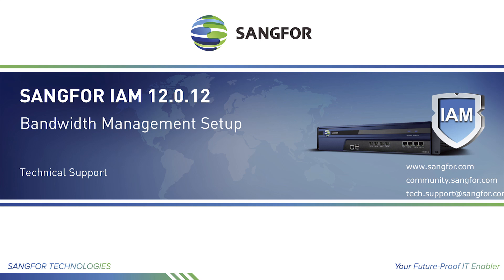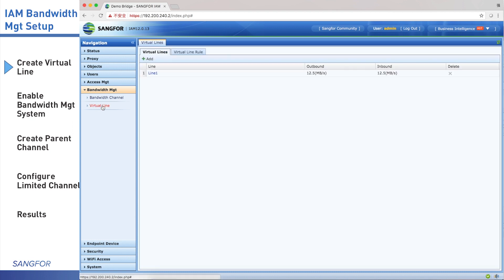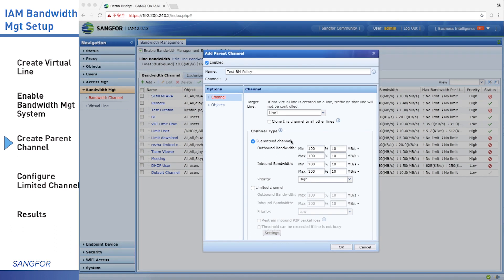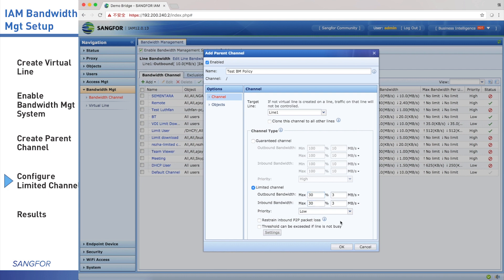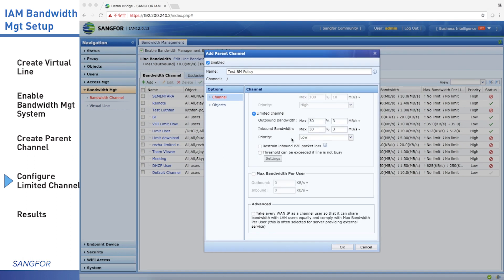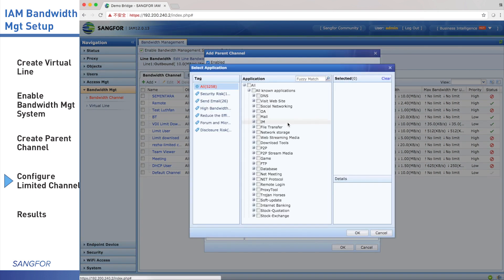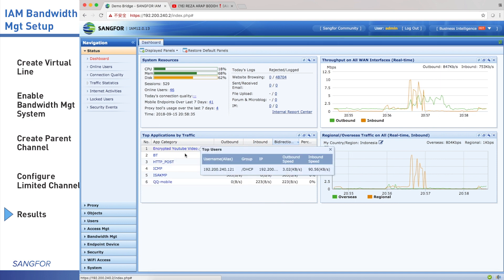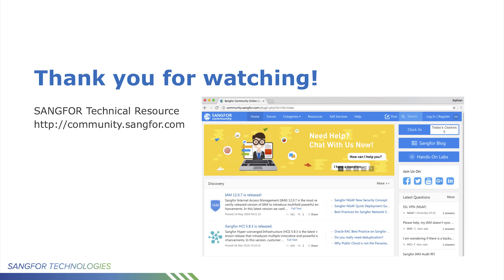Sangfor IAM QSV - Bandwidth Management Setup (12.0.12)